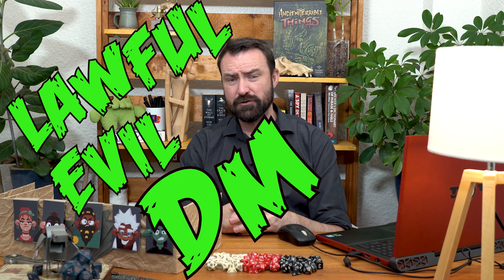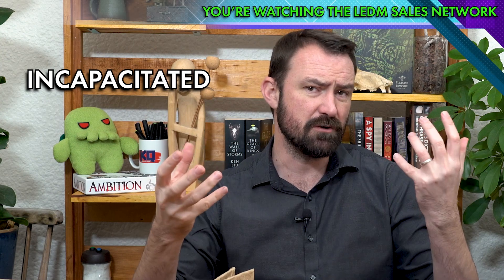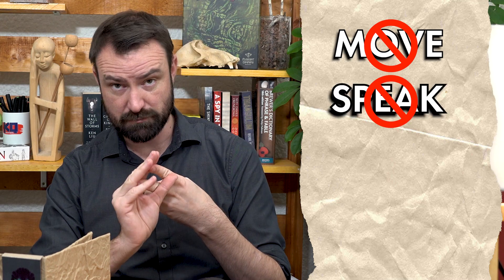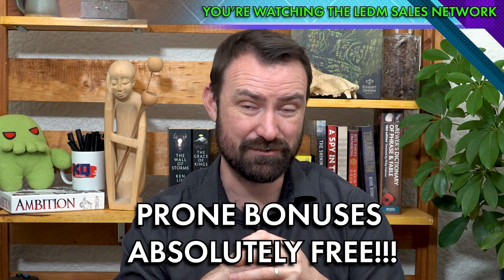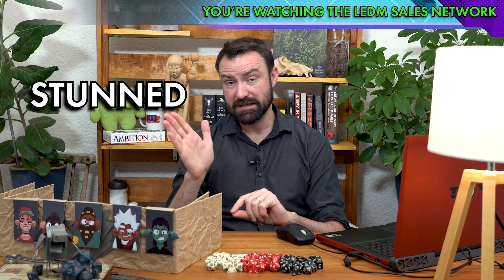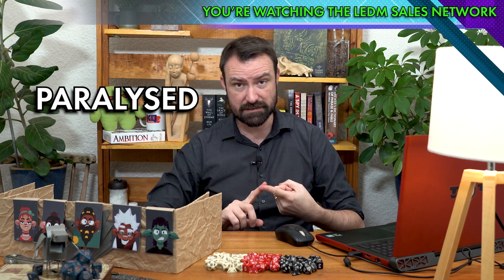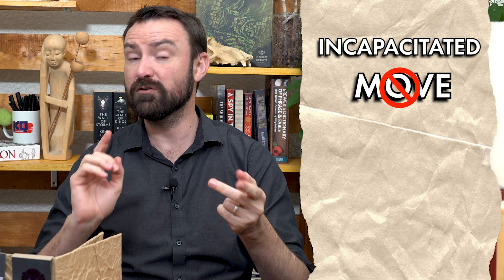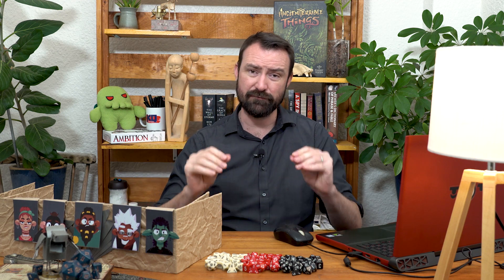Lawful Evil DM: Rant 11... Conditions: 4 Ways to Die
Break out the handbook because it's time to brush up on 'conditions'. In this video Lawful Evil DM looks at 4 faves for frustrating PCs and gifting them an ignoble death. Incapacitated, Stunned, Unconscious, and Petrified. 4 ways to make your players helpless as they watch their hopes, dreams and characters die.

Zarnia: Games & Geekery is a Youtube channel for all things South African geeks love. We play D&D, tabletop and computer games, read books and comics, watch movies and talk to your favourite local writers, filmmakers, artists, and game designers.

Created with support from Special Effects Media SA, Zootee Studios, and the National Arts Council of South Africa